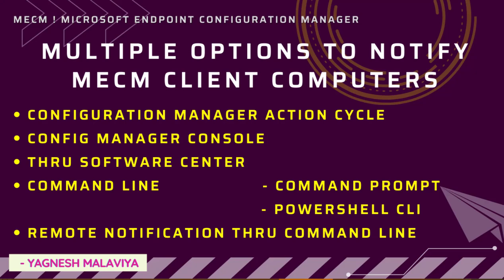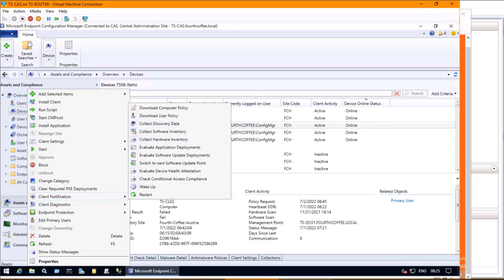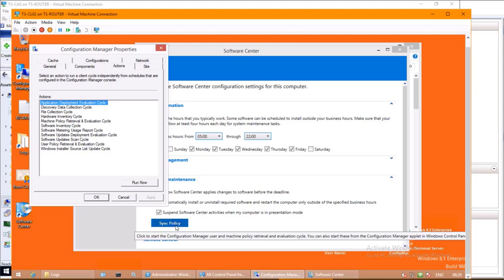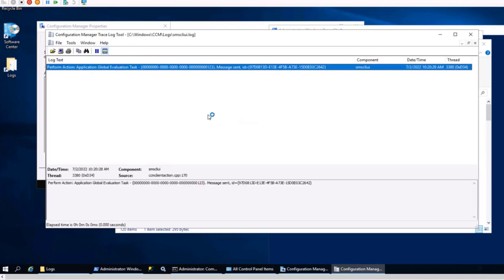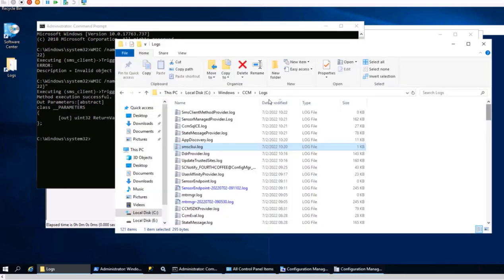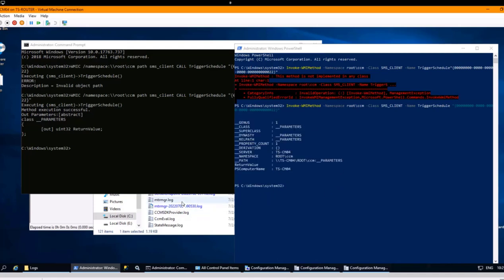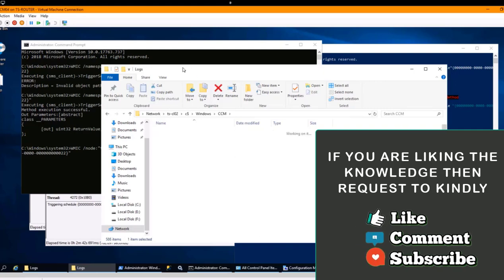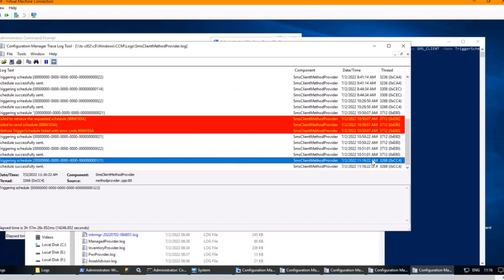WHAT ARE THE OTHER ALTERNATIVE OPTIONS TO RUN ACTION CYCLES ON MECM CLIENT COMPUTERS ?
What are other alternative options to RUN ACTION Cycles on MECM Client Computers?

This video will cover 4 ways we can RUN ACTION CYCLE

1. Running thru Config Manager Action Cycle::
Control Panel -- Configuration Manager Properties -- Actions

2. Configuration Manager Console:
Configuration Manager Console -- Assets and Compliance -- Devices -- Select a device -- Right click Client Notification -- Run Action cycle

3. Thru Software Center:
Software Center -- Options -- Computer Mantenance -- Sync Policy -- This will trigger User, Machine policy and Application Deployment Evaluation Cycle.

4. Thru Command Line
-- Command Prompt (in elevated prompt):
WMIC.exe /namespace:\\root\ccm path sms_client call TriggerSchedule "{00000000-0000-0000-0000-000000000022}"

(WMIC is located in %windir%\System32\wbem\WMIC.exe)

-- PowerShell CLI (in elevated prompt):
Invoke-WMIMethod -Namespace root\ccm -Class SMS_CLIENT -Name TriggerSchedule "{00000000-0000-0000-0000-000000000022}"

5. To Remotely execute thru commandline
WMIC.exe /node:"Remote Hostname" /namespace:\\root\ccm path sms_client call TriggerSchedule "{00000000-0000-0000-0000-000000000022}"

Invoke-WMIMethod -ComputerName RemoteHostname -Namespace root\ccm -Class SMS_CLIENT -Name TriggerSchedule "{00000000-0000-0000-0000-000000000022}"

File reviewed to check notification status: C:\windows\CCM\Logs\SMSClientMethodProvider.log

If you would like to share your troubleshooting fix or knowledge on MECM, you are most welcome to share your interest in email. Will look forward to collaborate & share knowledge. Thank You :)